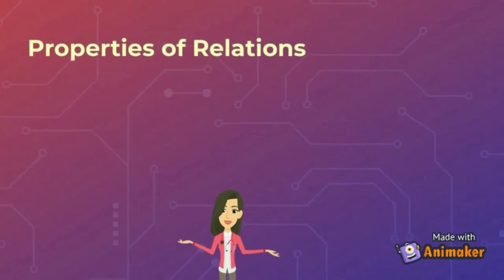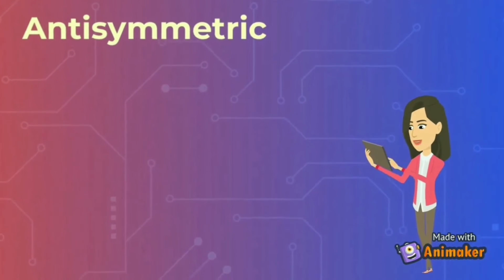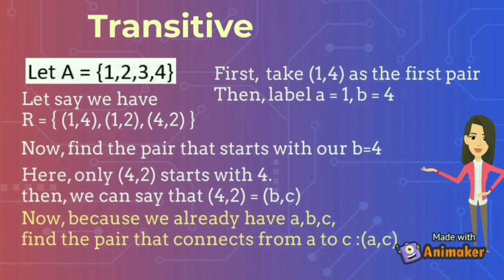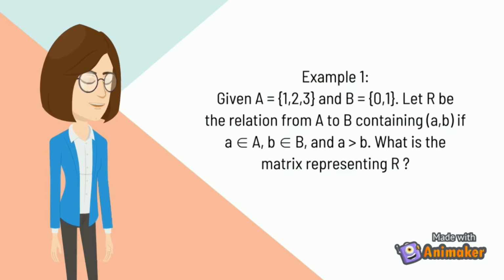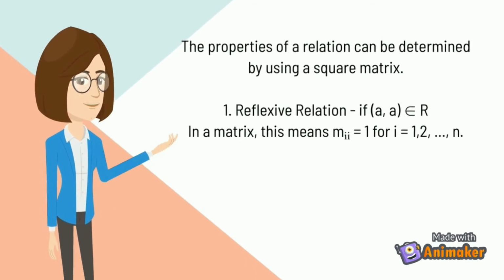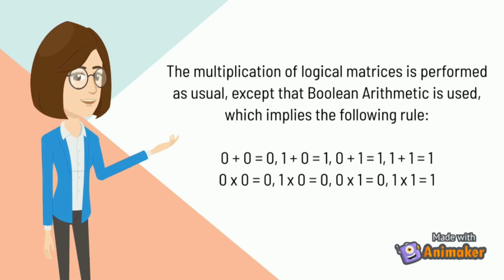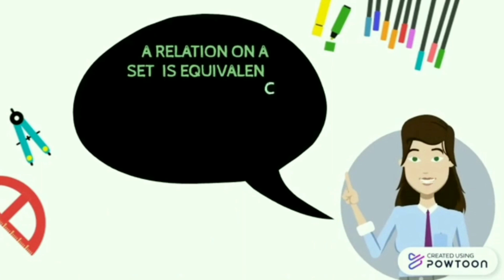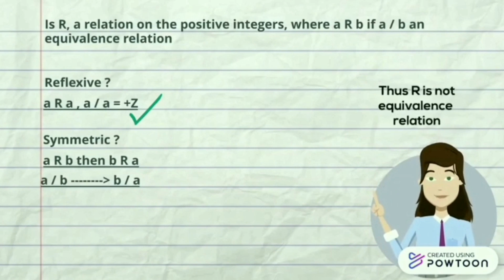EASY EXPLAINATION ABOUT RELATION (Discrete Mathematics)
Musician : Rook1e